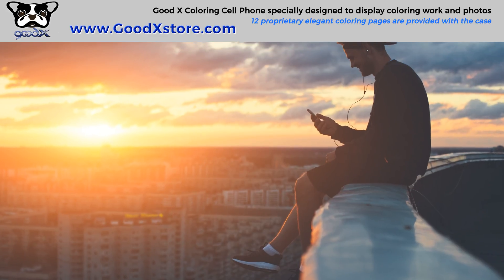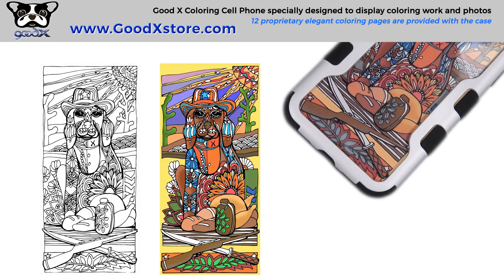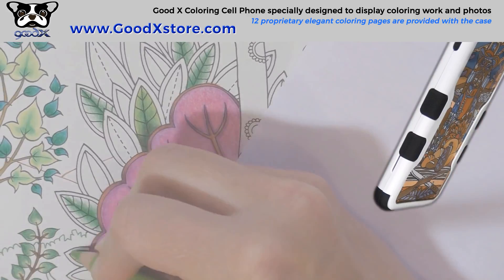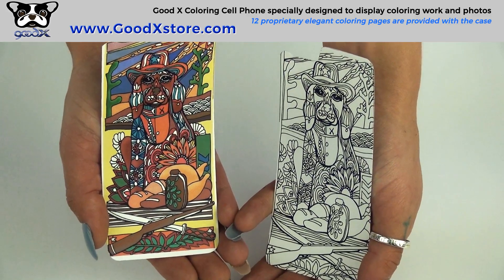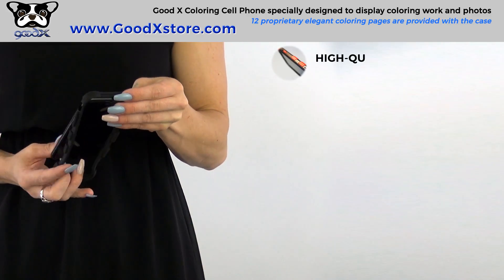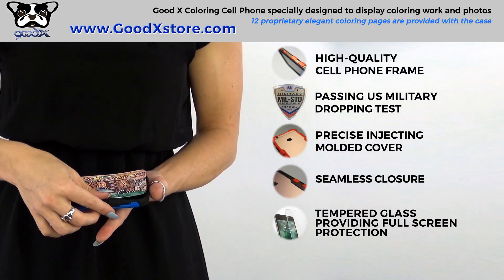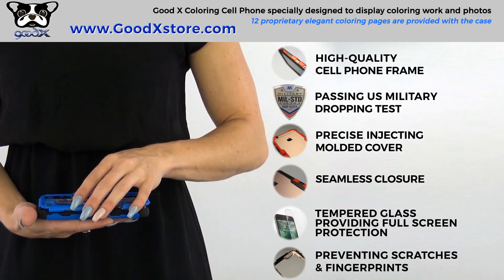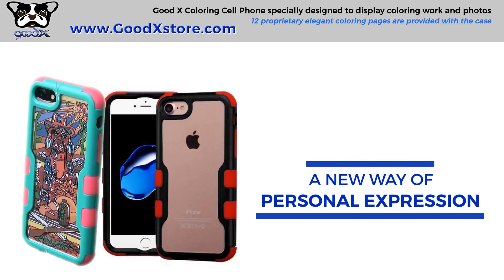Good X Cell Phone Case